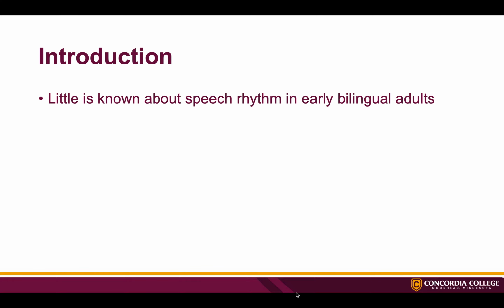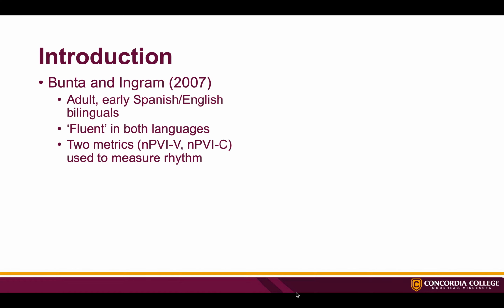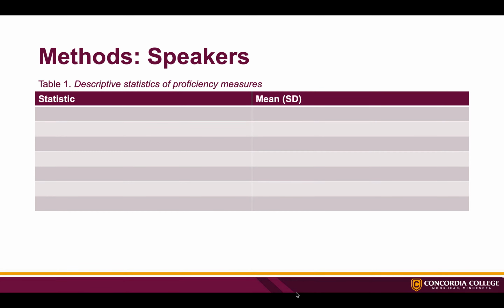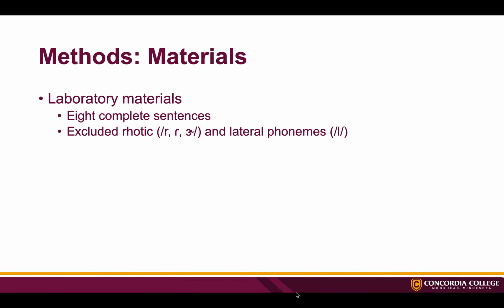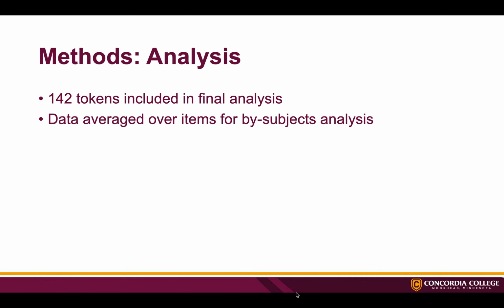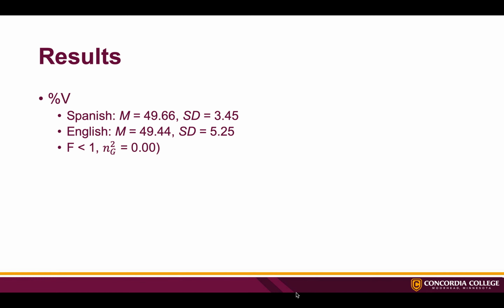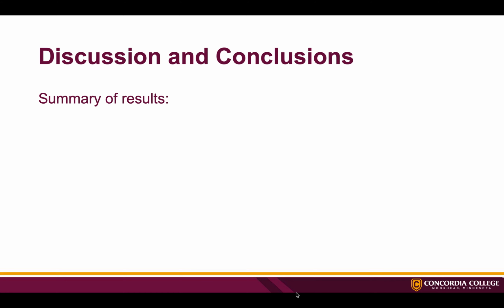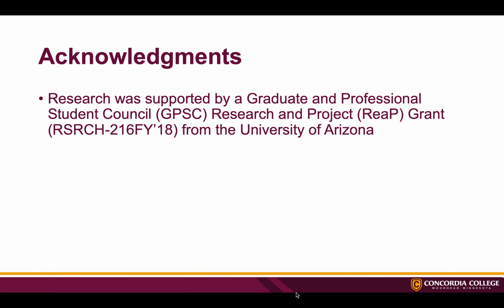Adult Early-Bilingual Speech Rhythm: Evidence from Spanish and English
Authors:
  Alexander Aldrich
Paper: